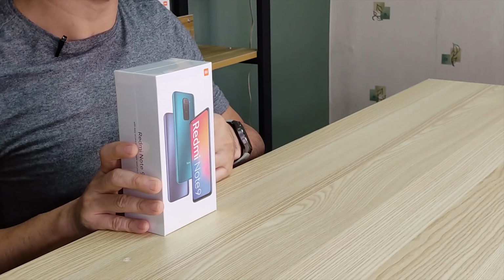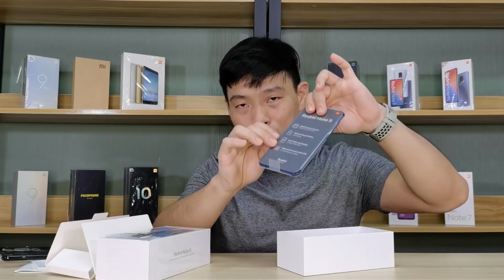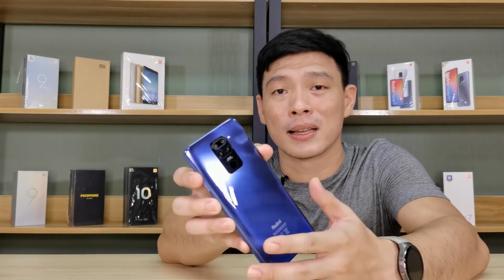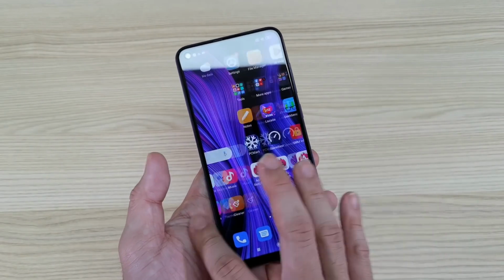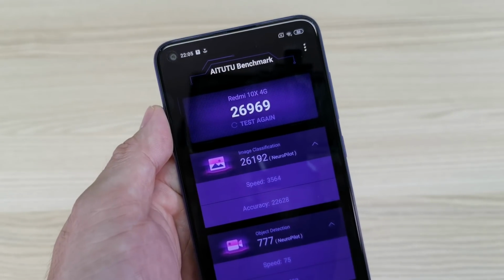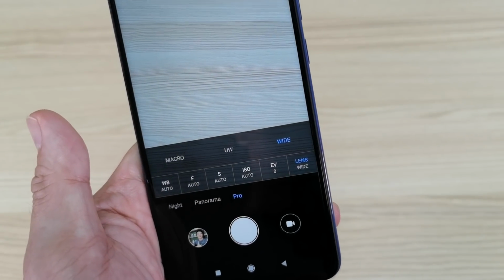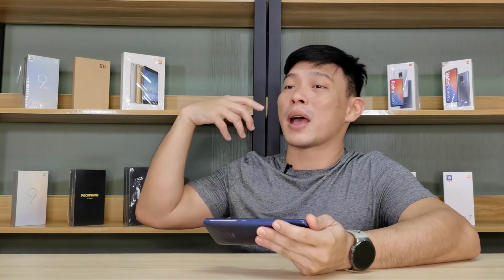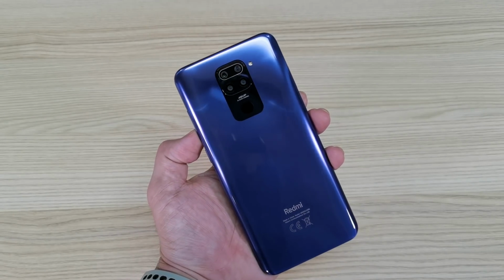Redmi Note 9 Full Review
This phone has pretty much been the talk of the town, the Redmi Note 9 and the Note 9 series are all present now in town. Check out my take on what are the key features and specs for this new budget winner.

3GB + 64GB - 7,990 Pesos
4GB + 128GB - 9,990 Pesos

Official Xiaomi Shopee Store PH

Links for the Official Xiaomi Flagship Store in Lazmall

Also Check out the GadgetGang take on this phone the RedmiNote9
Sulit Tech Reviews @Sulit Tech Reviews
Pinoy Tech Dad @Pinoy Techdad v2